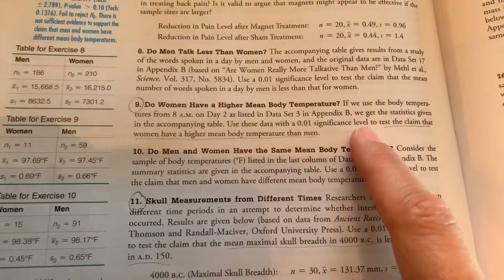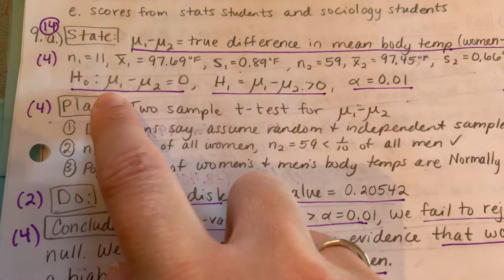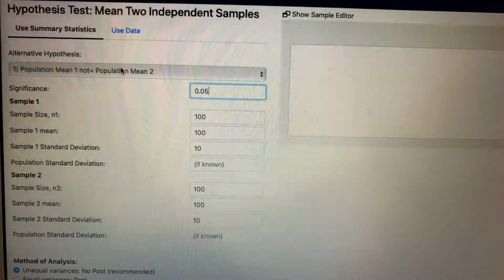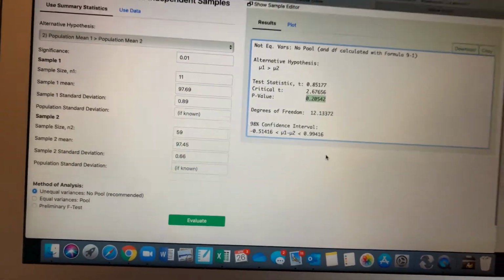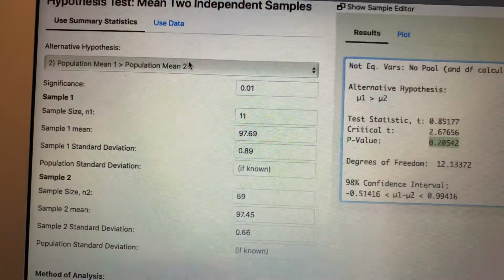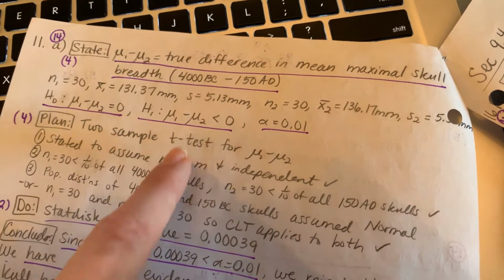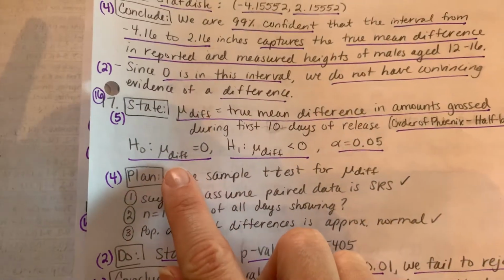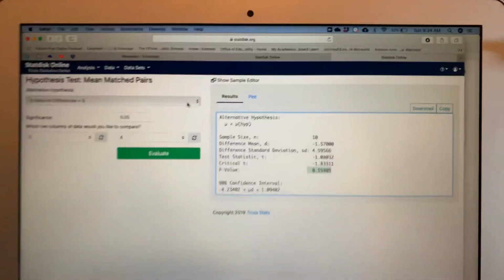Discussion of Mistakes Made in 9-3 and 9-4 Homework